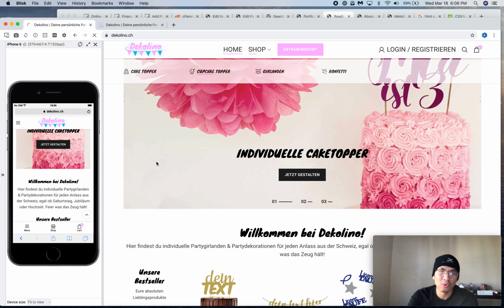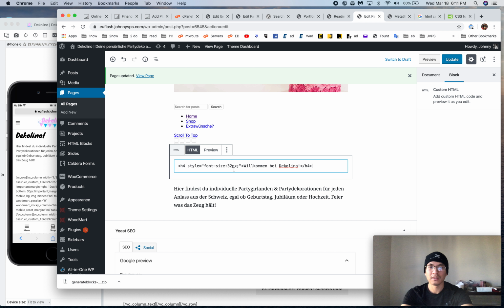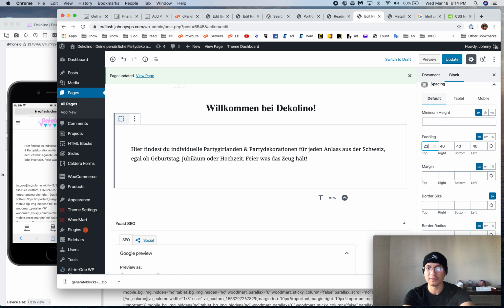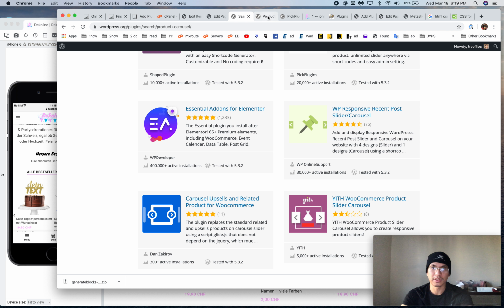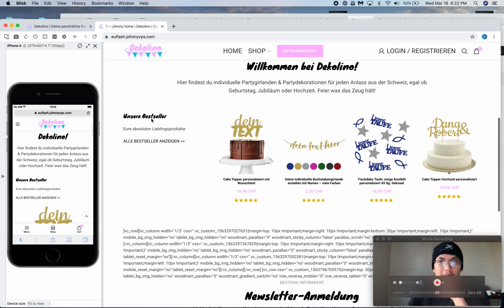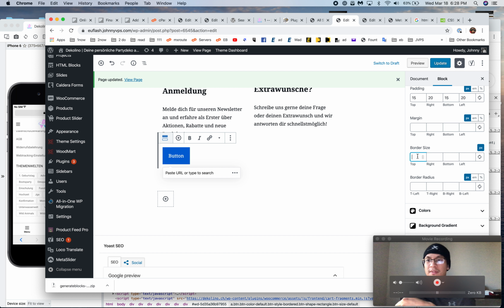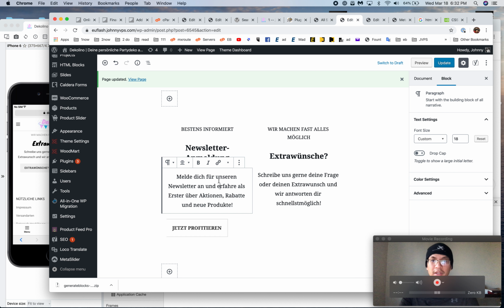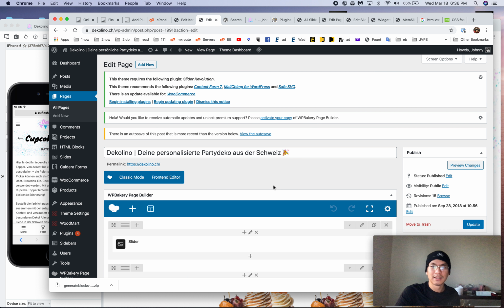PAGEBUILDER Removal using Gutenberg blocks - CASE #1 (slider, product carousel)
Removing bloated pagebuilder from a client homepage. (Dekolino.ch) I was able to rebuild the slider, multi-column layouts, product carousels, and spacing easily with only GenerateBlocks plugin.